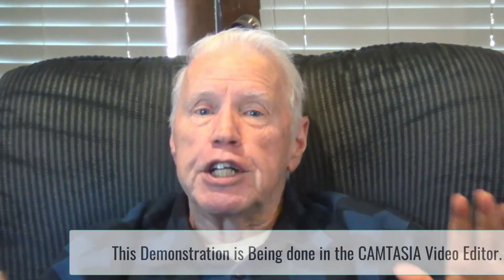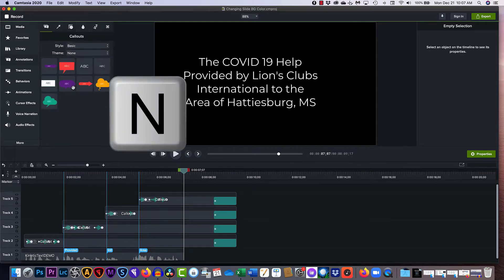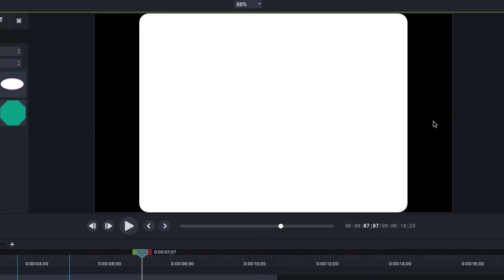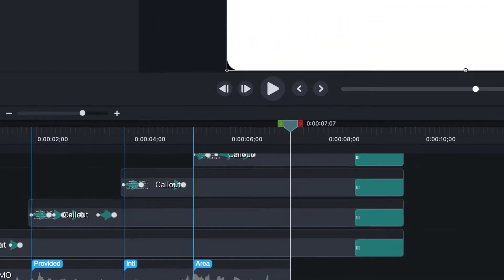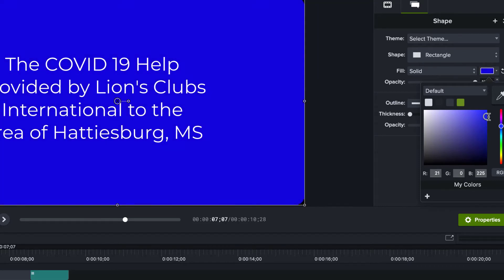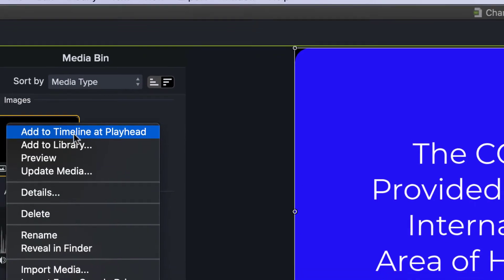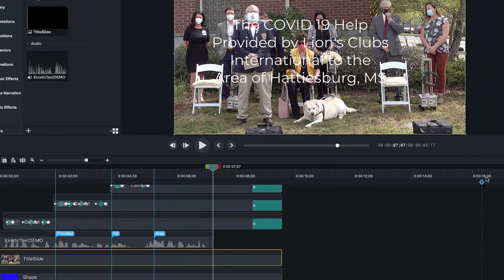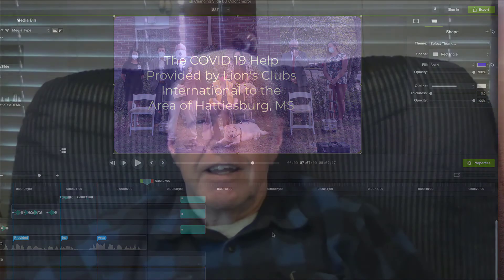How to Add a BACKGROUND COLOR behind text, or to Tint A Photo (in Camtasia)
In this video, I show you one way to add a solid background color behind text in your own video, and how to use that solid background color to provide tinting for a photograph!

This video was recorded in the CAMTASIA video editor, but the techniques are applicable to pretty much any other moderately advanced video editor, so you should be able to use it yourself.

Please leave us (in the comments section) your own requests and suggestions for future videos on this channel.

MY AUDIO EQUIPMENT:
I use this mic and recorder to get outstanding audio, which I then sync in post to the videos.

MY VIDEO EQUIPMENT:
I use a camcorder instead of a DSLR because I often record live shows of more than an hour, and a DSLR has a 30-minute shoot limit. The camcorder does not.

X-Rite ColorChecker Passport (for) Video

This is a VERY LIGHTWEIGHT camera – less than 1 pound (my version is a 2011 model PJ260V) – that still shoots great HD video. This is the camera I have carried when on vacation with my family because of how lightweight and easy it is to carry all day long. It takes great stills as well as video. The only drawback is it records only in .m2ts format. I now also use this camera as a webcam, along with the following two items.

I use these two items to connect my decade-old Sony Handycam as a webcam; it works great and I now have ZOOM capability on the webcam!

SOFTWARE:
* Audacity  (free)
* Irfanview (free)